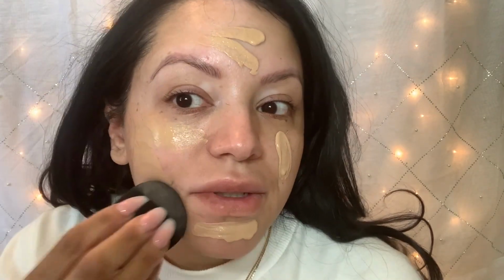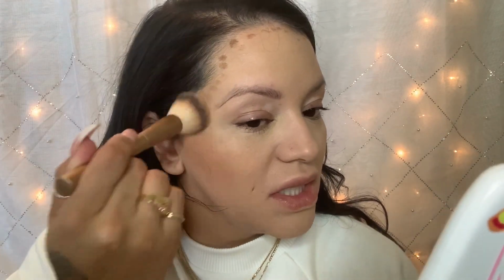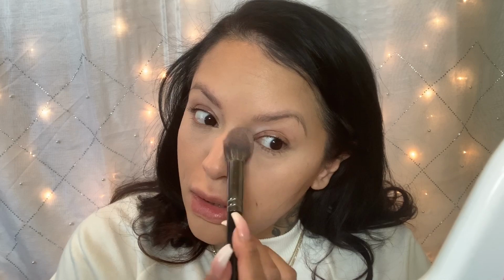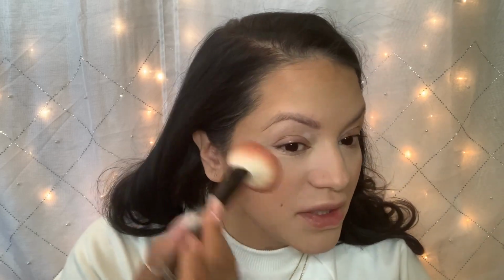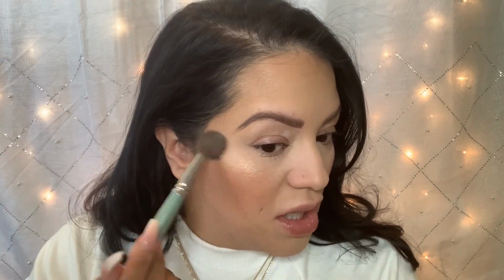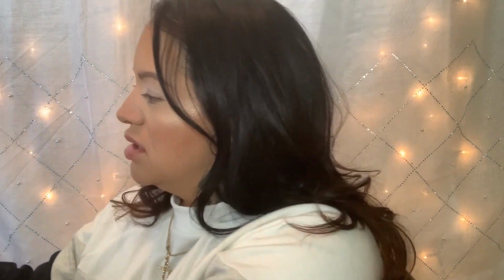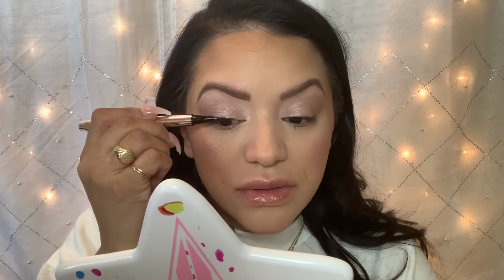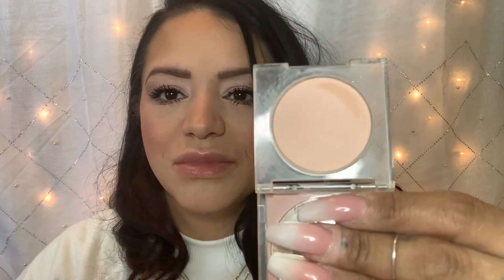Playing with new makeup! Colourpop new setting powder